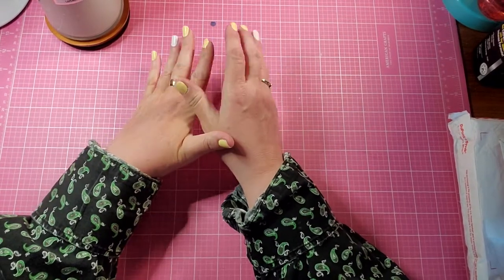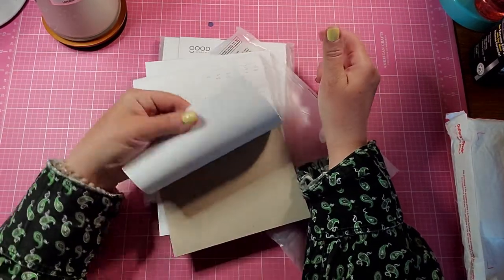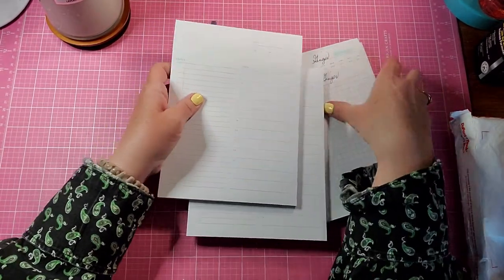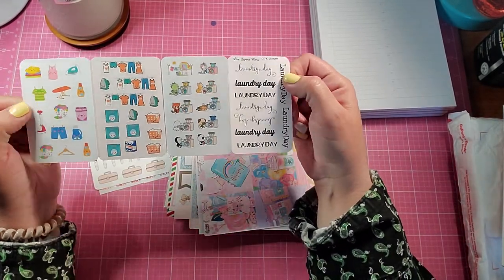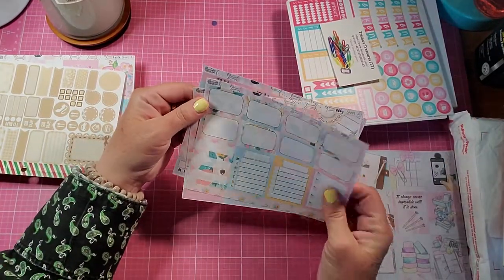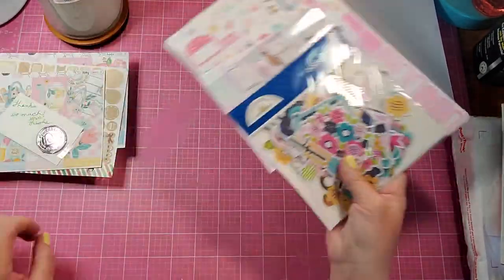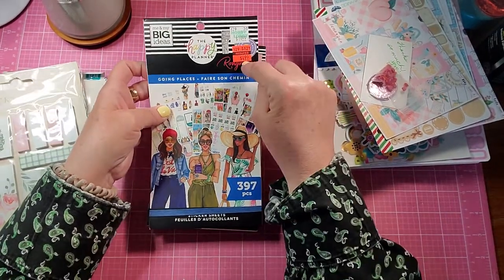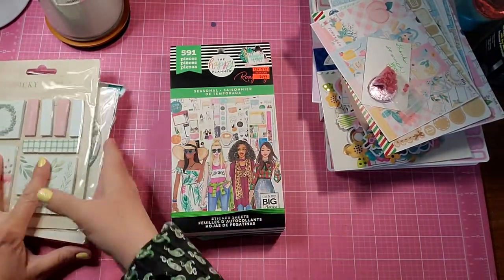Happy Mail Haul & Target planner goodies